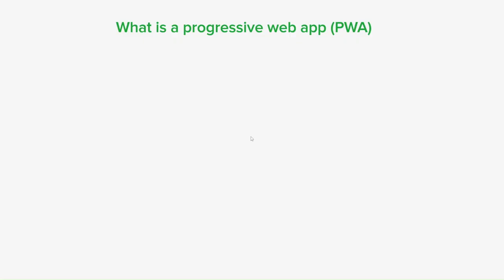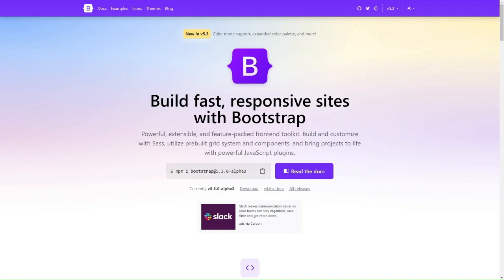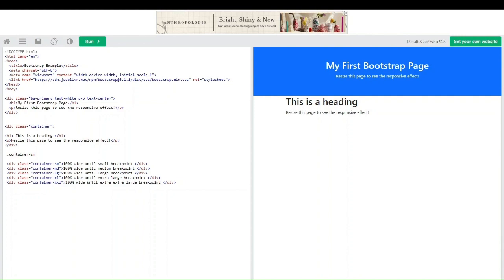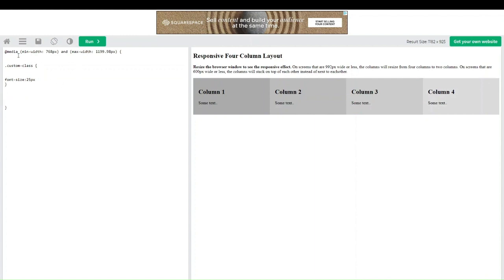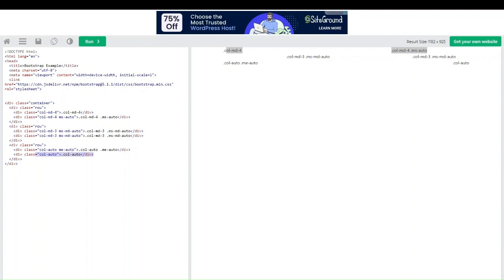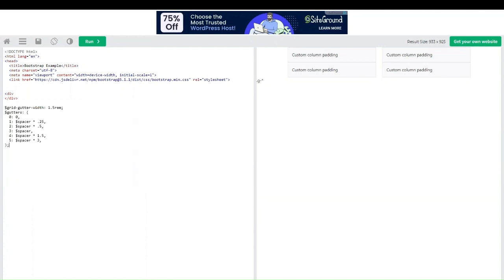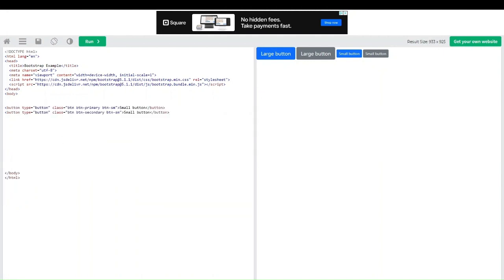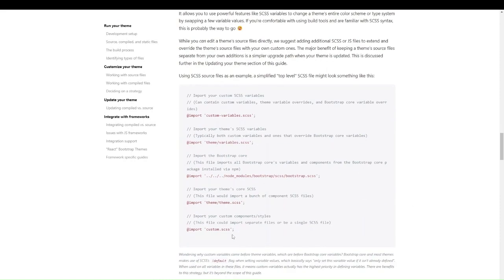Unlocking the Future of Web Development with Progressive Web Apps | PWA Explained | Web Dev Tips.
In this video, we delve deep into the world of Progressive Web Apps (PWAs) and explore how they are revolutionizing web development technology. 🌐

Progressive Web Apps, or PWAs, are a game-changer in the online world. They combine the best of both web and mobile applications, delivering a seamless and engaging user experience. PWAs are designed to work flawlessly across various devices and platforms, thanks to their responsive design and offline capabilities.

In this video, we'll explain what PWAs are and why they are crucial in today's digital landscape. We'll showcase how they bridge the gap between websites and native apps, offering lightning-fast loading times and improved user engagement. 💻📱

Discover why major players like Duolingo and The Washington Post have embraced PWAs to provide enhanced user experiences. We'll also dive into the technical aspects of how PWAs work, including service workers and caching strategies. 🛠️

Join us as we uncover the key benefits of PWAs, such as improved SEO, increased user retention, and reduced development costs. Whether you're a web developer or simply curious about the future of the internet, this video is a must-watch!

Let's embark on this exciting journey into the world of Progressive Web Apps together! 🚀🌍